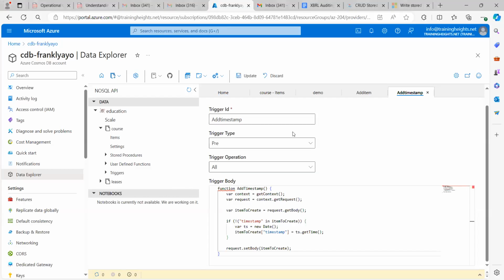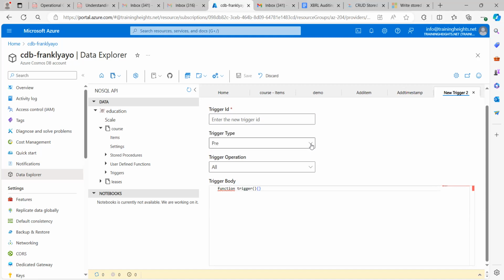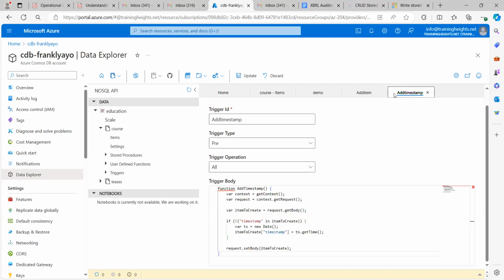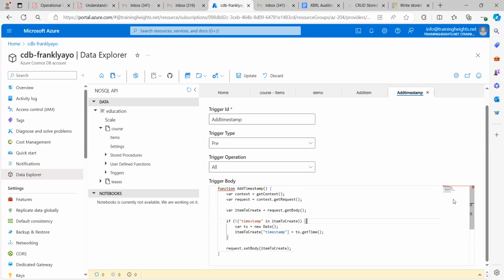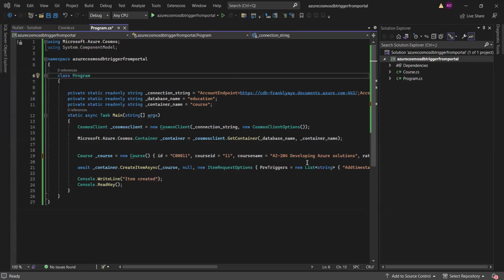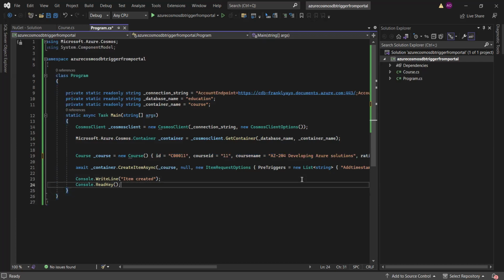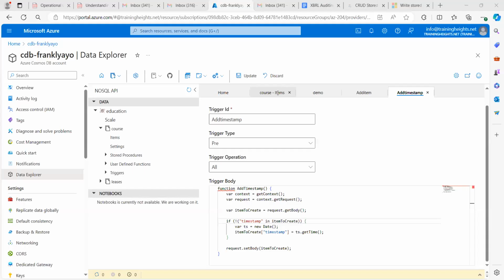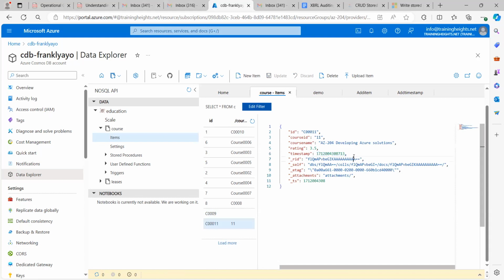Adding and invoking a simple Trigger to an Azure Cosmos DB (2024). Source code included!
In this video, we create a simple trigger from Azure portal that is invoked when a new item is added to a cosmos db (through Visual Studio). This trigger checks if "timestamp" item is included in the container, if not, it adds it.